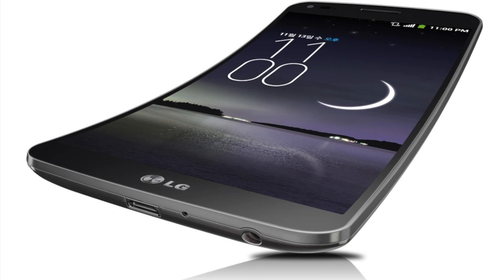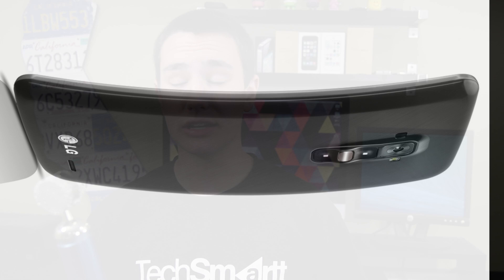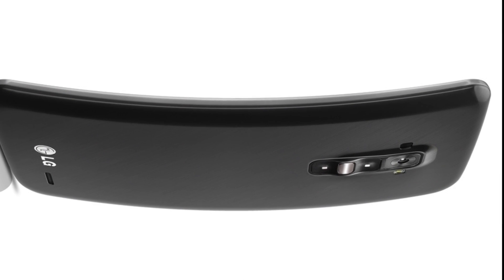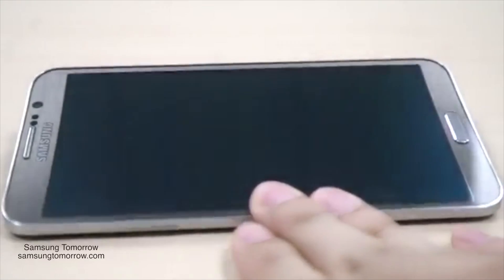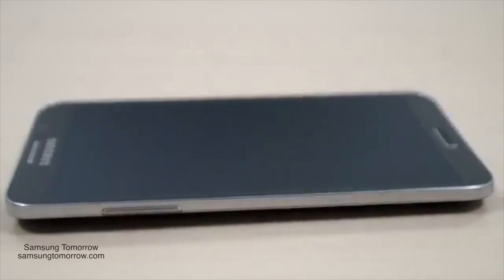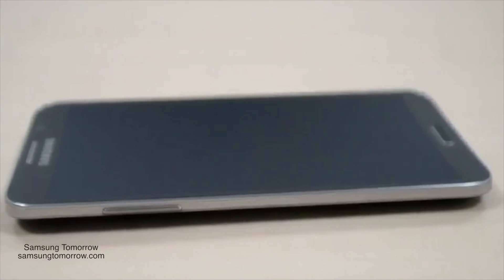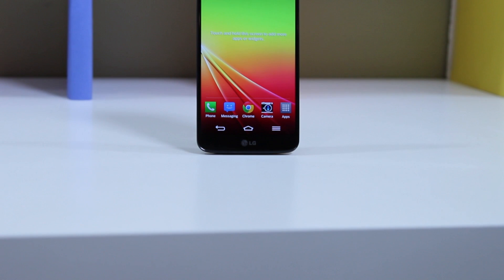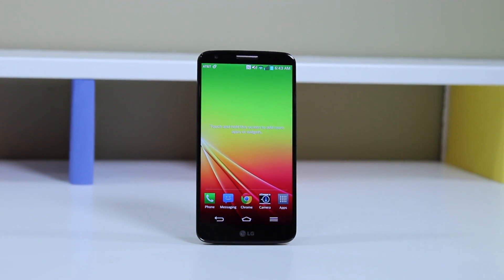LG G Flex Debuted - A New Type of Curve to Smartphones?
In this video, we recap the new LG G Flex phone that features a new type of curve, specifications and material. How will the LG G Flex vs Samsung Galaxy ROUND hold out?Some cool stuff that it has is a self-healing back cover, a 3500 mAh battery and a Snapdragon 800 processor!